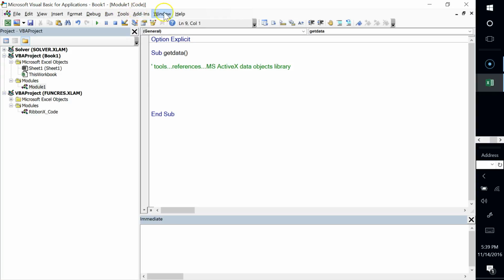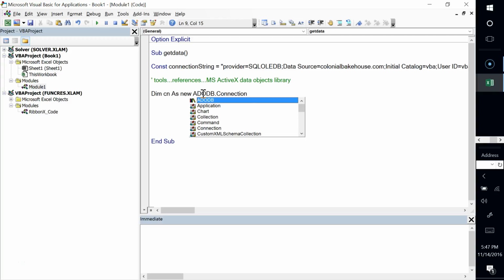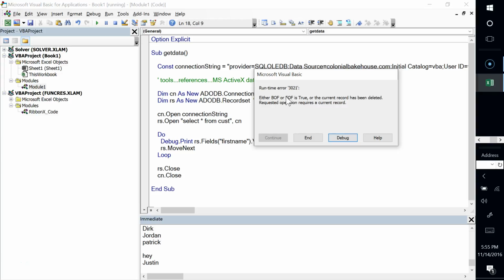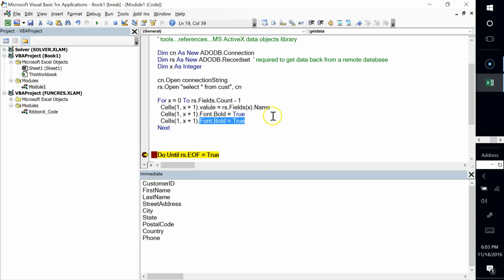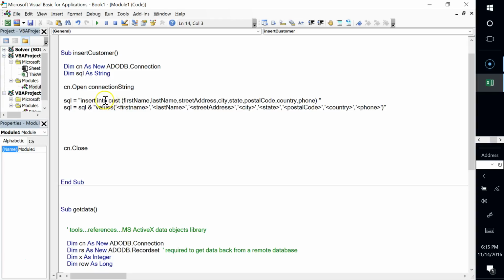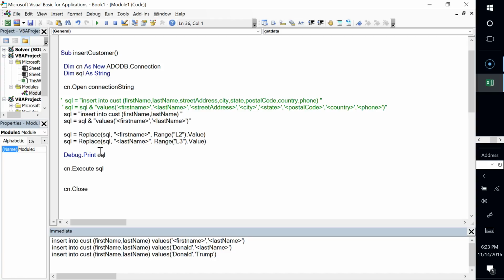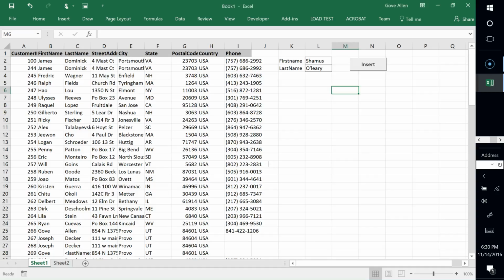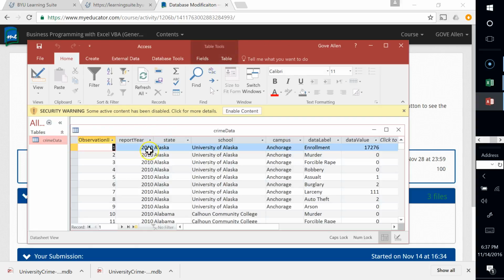modifying Data in SQL Server